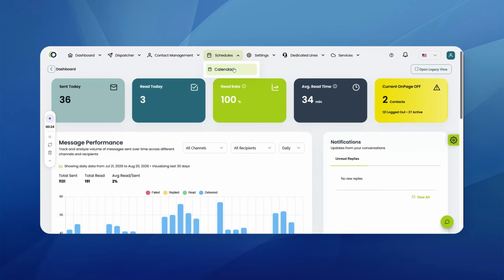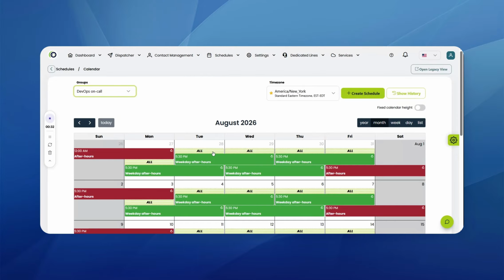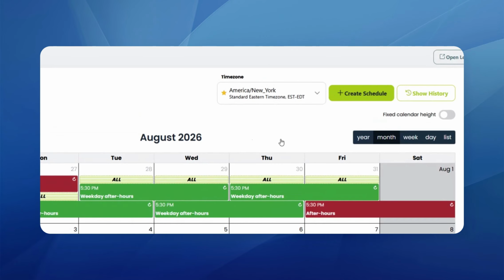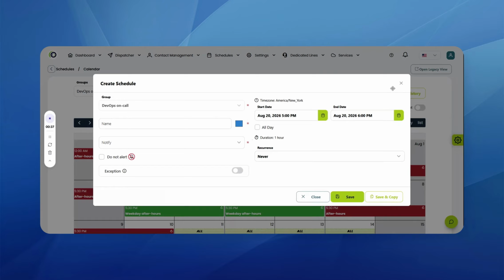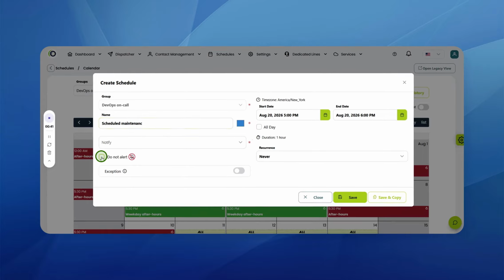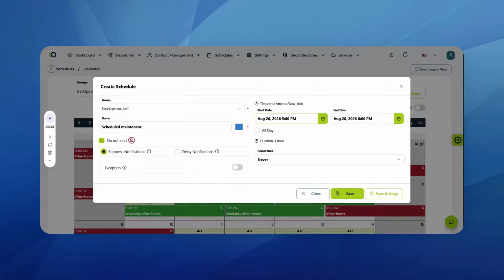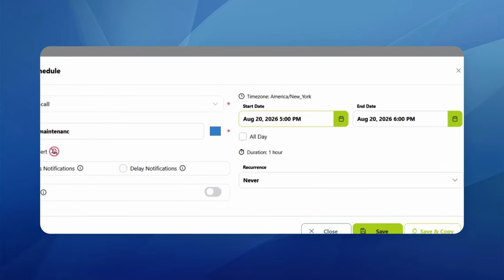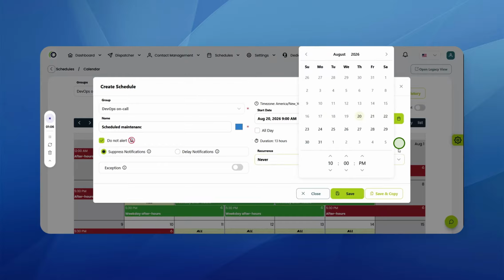Suppressing OnPage Notifications During Maintenance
Learn how to suppress OnPage notifications during a scheduled maintenance window so your on-call team isn’t unnecessarily alerted while planned work is underway.

OnPage’s Suppress Notifications option temporarily prevents notifications from being sent during a defined period. This is especially useful during scheduled maintenance, planned downtime, testing, or other known activities that could otherwise generate unnecessary alert noise.

In this step-by-step tutorial, we show you how to create a temporary maintenance window for an on-call group and suppress notifications for that period.

In this video, you'll learn how to:
• Navigate to the appropriate on-call group's schedule
• Create a temporary schedule on top of an existing schedule
• Select Do Not Alert
• Choose Suppress Notifications
• Set the start and end date and time for your maintenance window
• Save the schedule and automatically resume normal alerting afterward

During the suppression window, notifications associated with the on-call team are not sent out, helping prevent unnecessary paging and alert noise while planned work is taking place.

Once the scheduled window ends, the existing on-call schedule resumes normal notification behavior.

This capability can be useful for IT, operations, facilities, engineering and other teams that need to temporarily control alerting during planned work without permanently changing their existing on-call schedules.